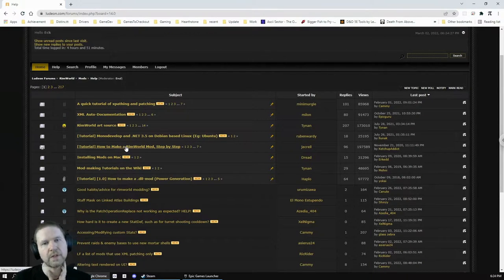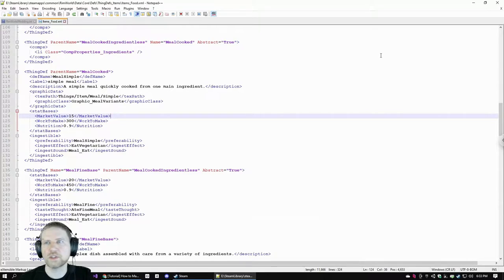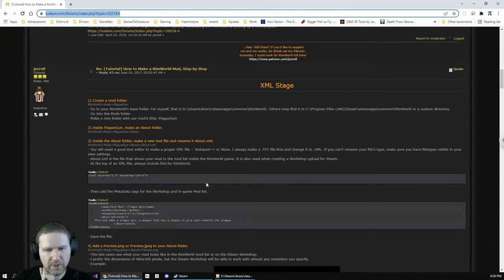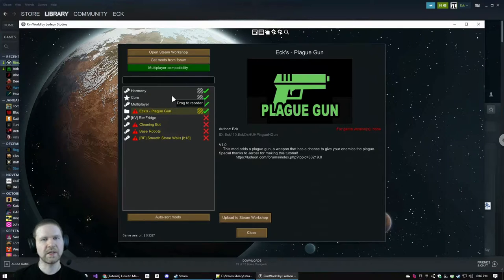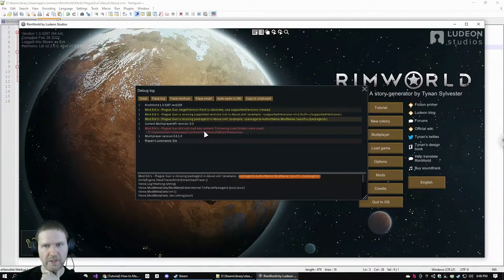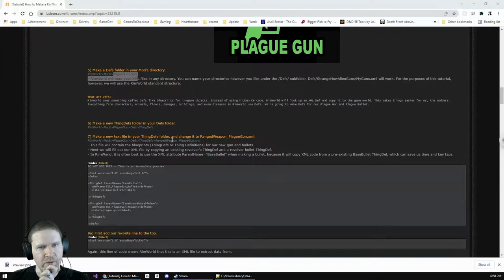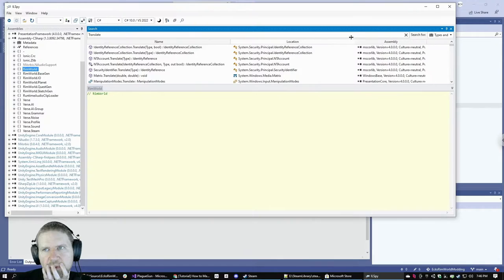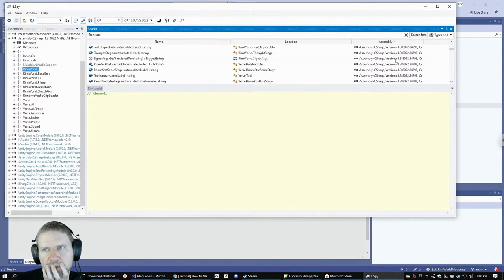How to Make a RimWorld Mod - Step by Step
I found Jecrell's original Plague Gun tutorial and updated it to work with RimWorld 1.3. Since I was basing this off of Rim World 1.0, we walk through all the differences and steps necessary to get it working for version 1.3.

At the end of the video, I found out that there was a wiki page where the tutorial was already updated. If you find text easier to follow along with, there's a link to the Updated Tutorial below. :)

--EDIT-- 1.4 came out since the recording of the video, I call out changes in a couple of slides and in the Klingon subtitles. To get to these, click on the video Settings Gear Icon - CC/Subtitles - Klingon (Corrections). The git repo is also up to date so if something isn't working, you can see what the final code is supposed to look like.

Timeline:
0:00 - Intro/Harebrained Schemes - Creative Jam 2022
1:56 - Jecrell's How to Mod Post
4:29 - Tools We'll Need
6:10 - RimWorld - data-driven development
8:00 - What's an XML File?
11:38 - Jecrell's Post
13:35 - XML Stage
38:12 - Connecting XML and C#
43:00 - C# Project Setup
54:34 - C# Coding
1:53:38 - Localization/Translations

Updated Tutorial - Scroll down and look for the Plague Gun (1.1) tutorial. I believe the 1.1 version number is for the version of the tutorial, not the version of the game.